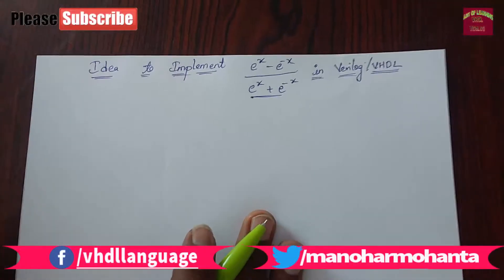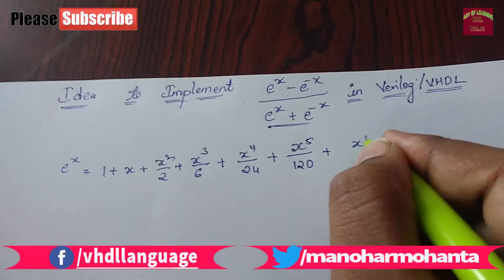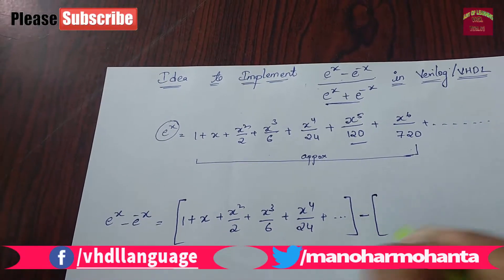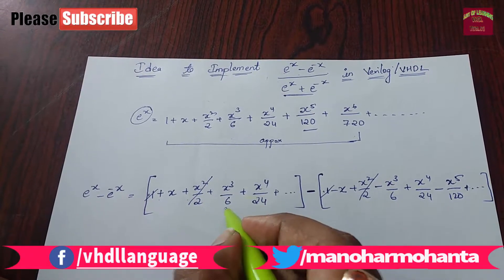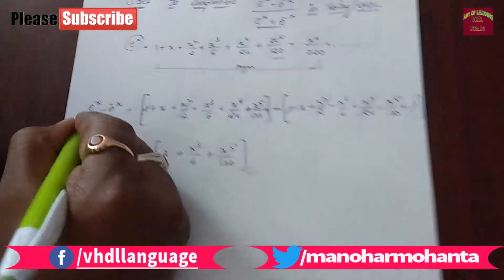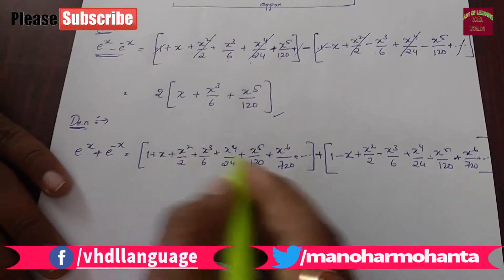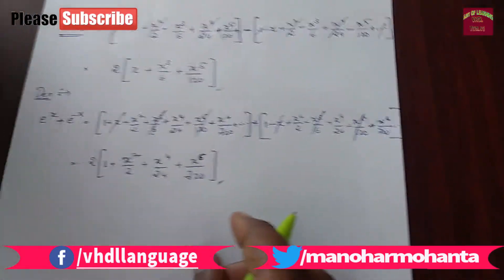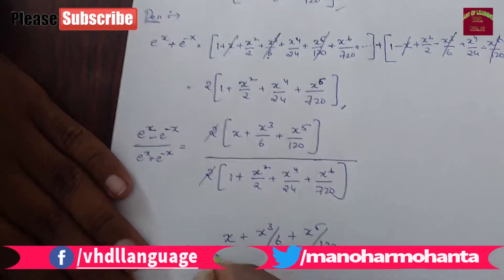Logic To Implement Complex exponential values approx Floating Point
Logic To Implement Complex exponential values approx Floating Point IEEE 754

If you like my theory class then i will be uploading this kind of theory once in a Week.